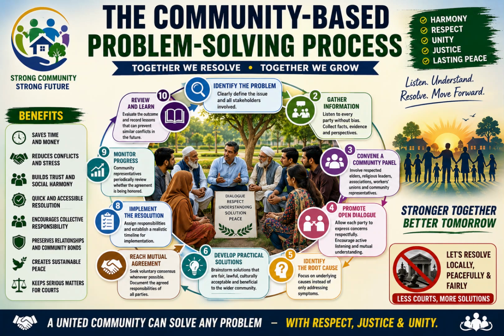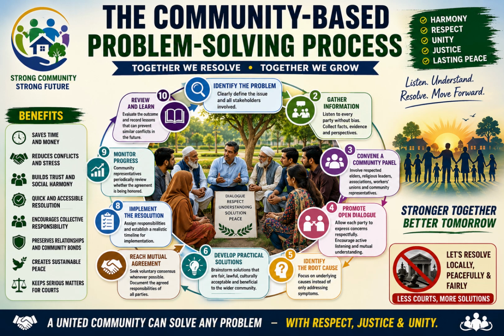Problem Solving Through Community-Based Union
A strong community is not one that never experiences conflict, but one that possesses the wisdom, fairness, and unity to resolve conflicts peacefully before they escalate into costly and lengthy legal disputes.